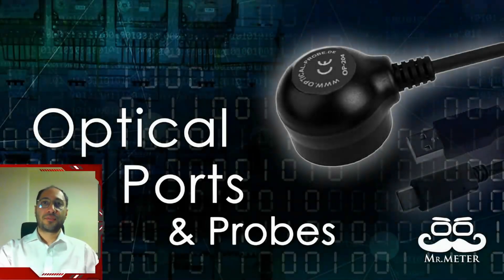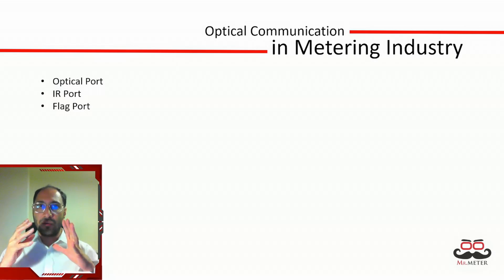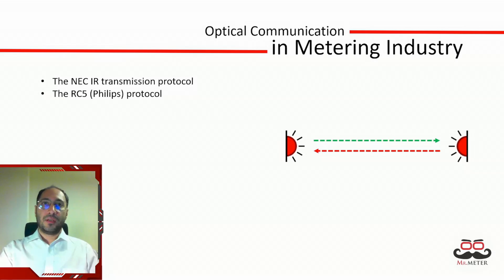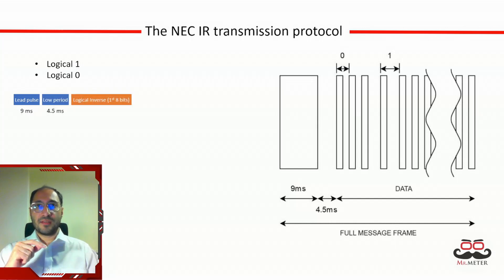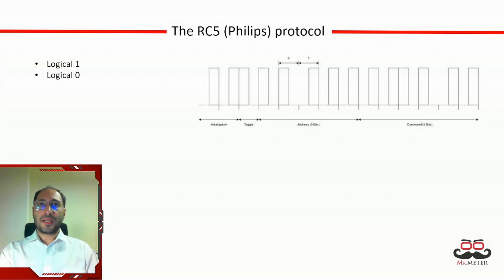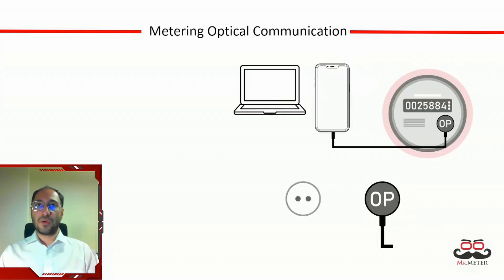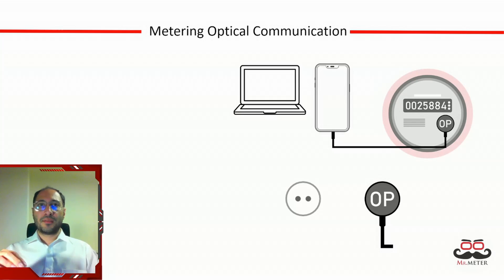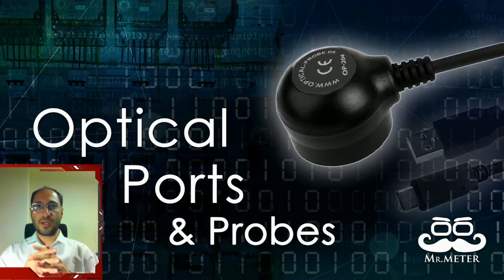Meter Optical Ports and Probes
Communcating with the energy meters through optical ports and collecting consumption or configuring meter parameters has been a common way in many utility companies. Using optical heads facilitates this way of data communications thus solving many human errors.